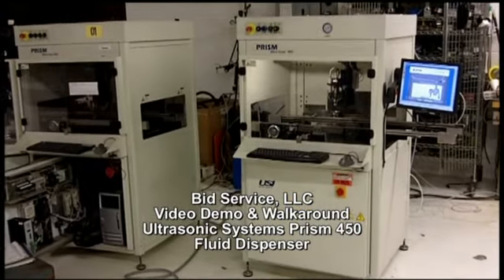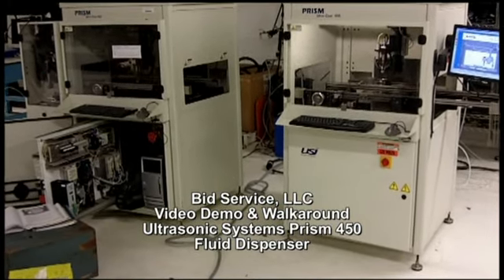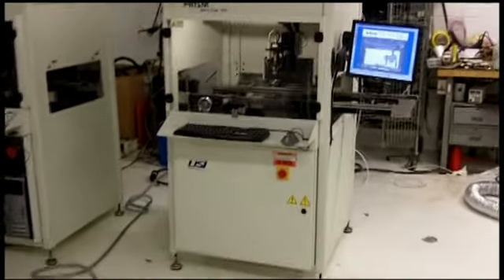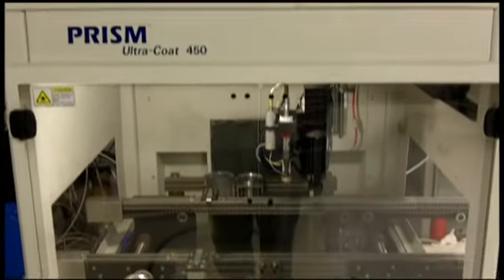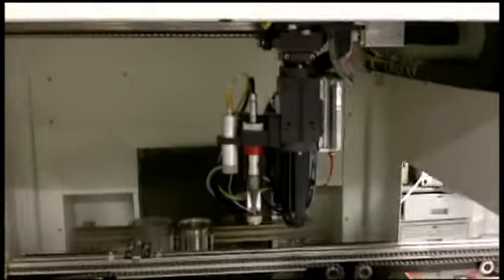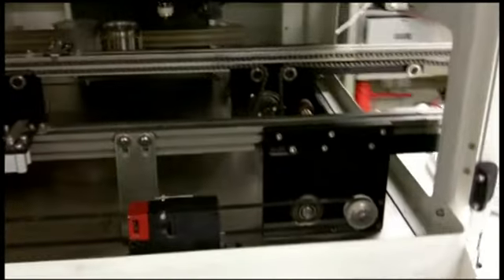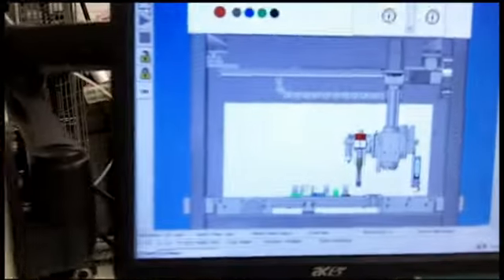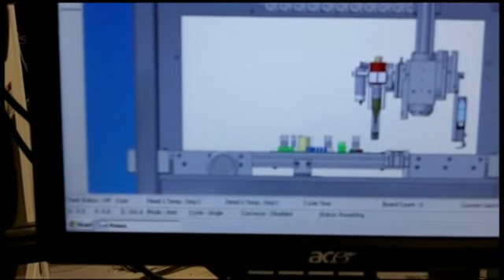Ultrasonic Systems Prism 450 Fluid Dispenser